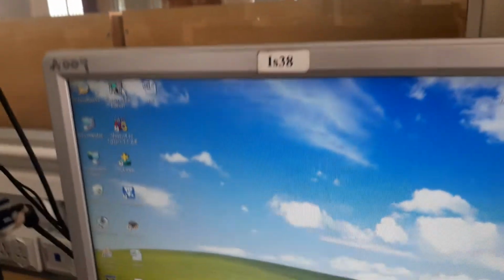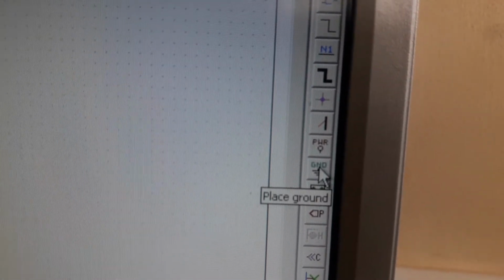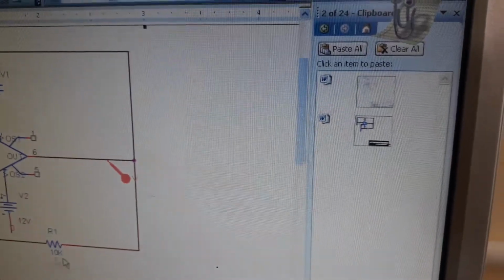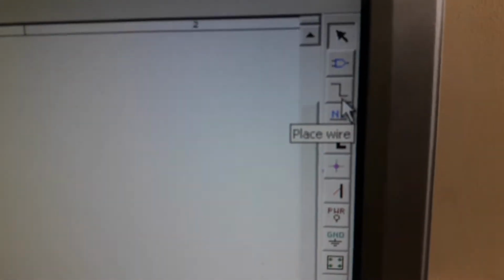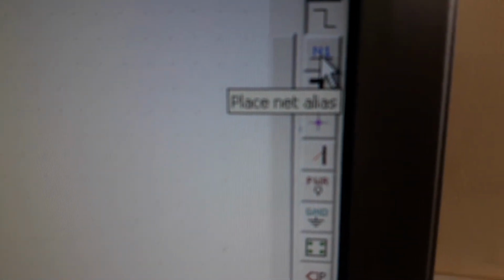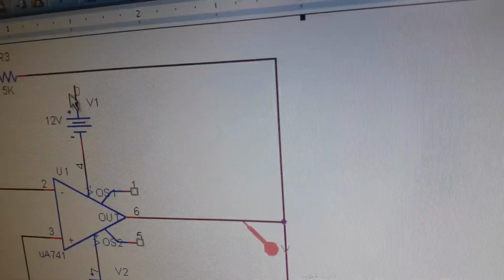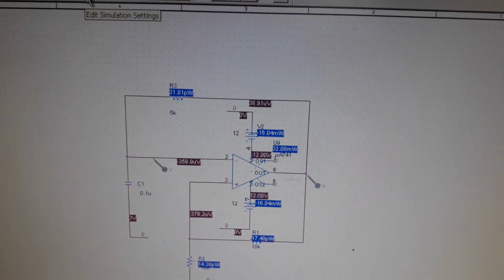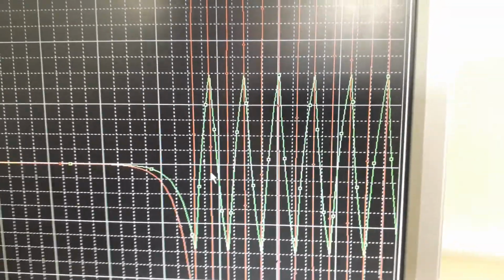ADE Lab-Relaxation Oscillator Simulation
Lecture by-Veeresh Hatti